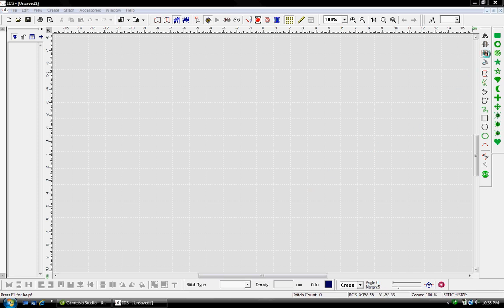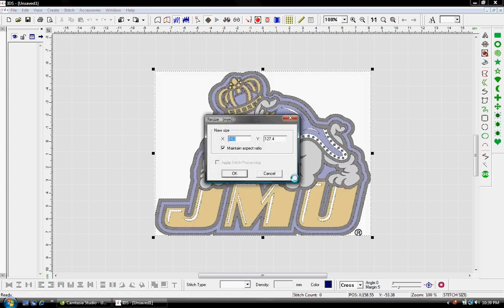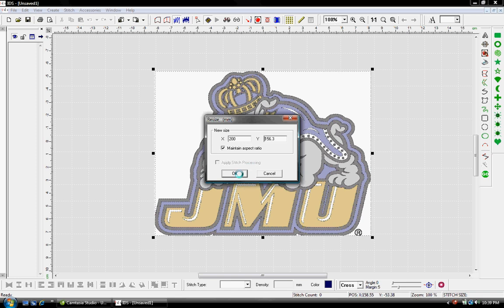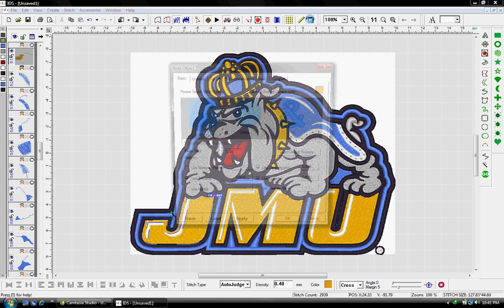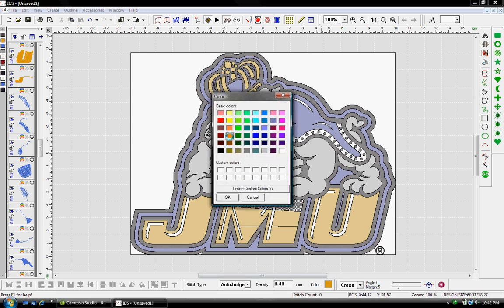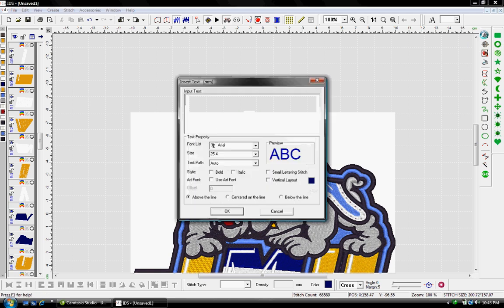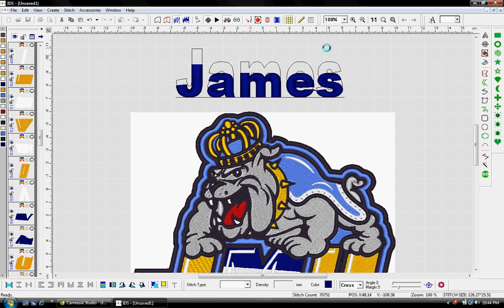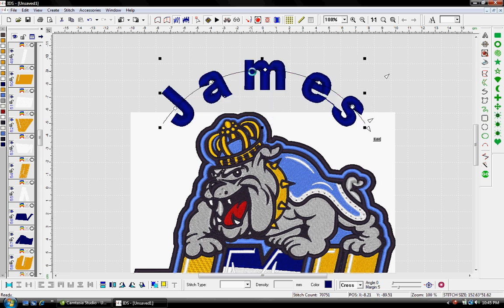1-877-724-6400 The Intelligent Digitizing Software Demonstration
See how the Intelligent Digitizing Software can automatically create embroidery designs! The Intelligent Digitizing Software (IDS) System is the newest, premier industrial automatic digitizing software.

The innovative IDS program allows digitizers to take pictures from a scanner or digital camera, any true type font, and digital images and turn them into stitched designs automatically.

Once a design has been automatically generated into stitches, you have the ability to change and manipulate the embroidery with IDS' easy-to-use tools.